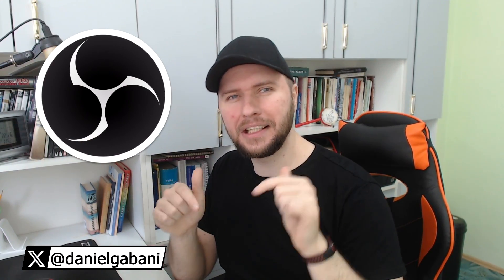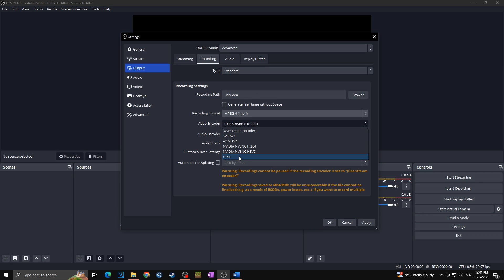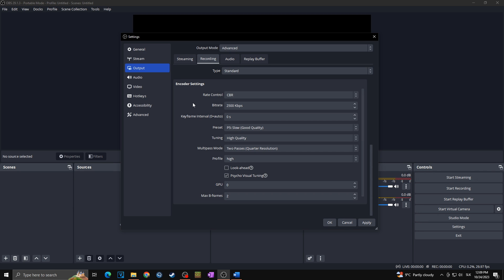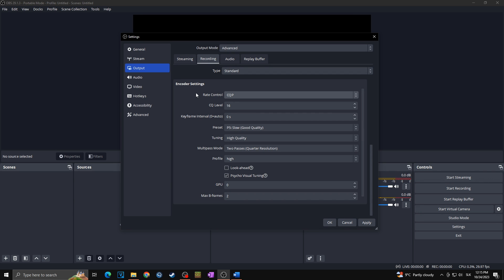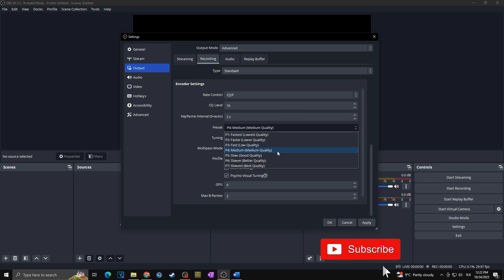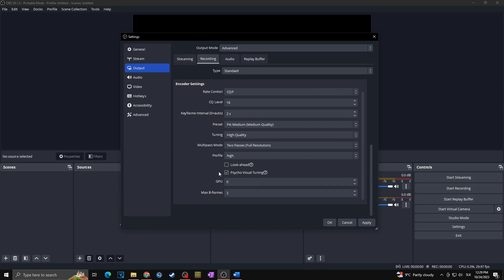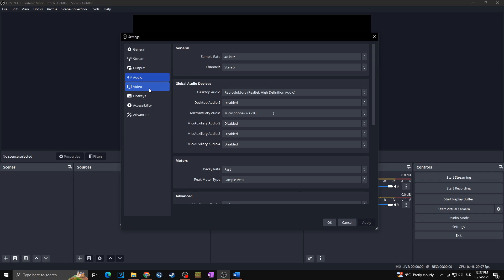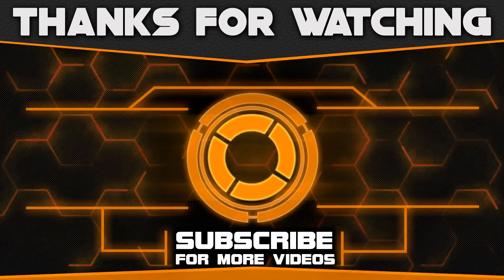Best OBS Recording Settings for 1080p 60 FPS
In todays video I'm going to show you Best OBS Recording Settings for 1080p 60 FPS videos. In less than 11 minutes you will learn how to setup the OBS studio to record best 1080p 60fps video. This OBS guide will help you to set up your OBS so that you can record your videos in best possible quality and fully use 1080p 60 FPS potential. Hope you like this video and that it helped you.

OBS Tutorial Pt 8 - Best OBS Recording Settings for 1080p 60 FPS

Best OBS Settings For Recording | The Ultimate Guide | 2024 Edition
Best OBS Recording Settings | Full Setup and Tutorial | 2024 Edition
How To Record Gameplay On PC With OBS Studio